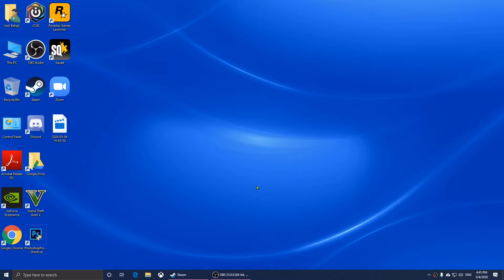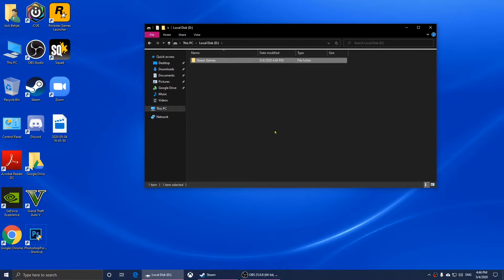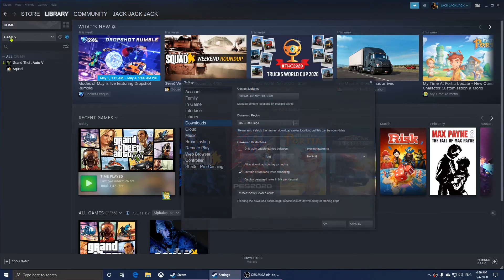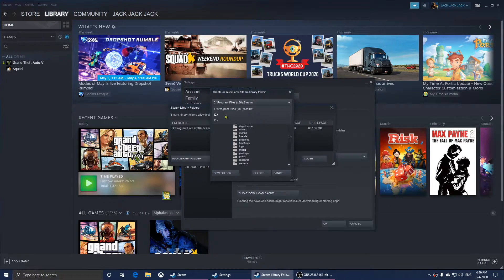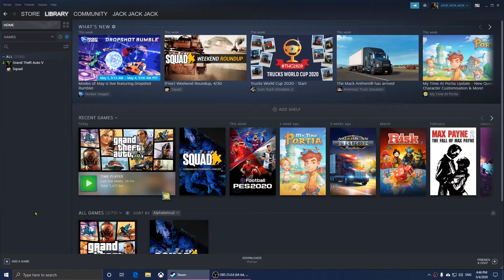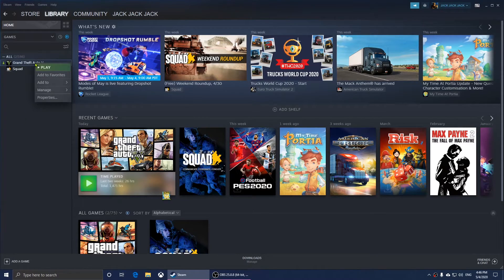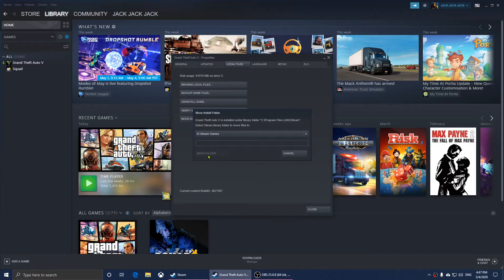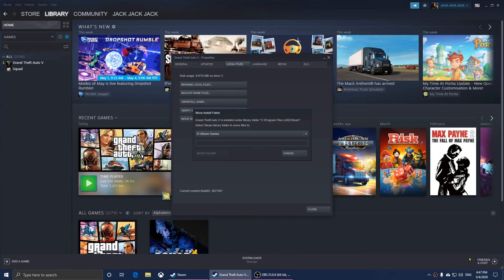How to change game directory on steam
in this video, I will be showing you how to move a steam game from drive C to Drive D or vise versa. It is easy but you must know how to do that.